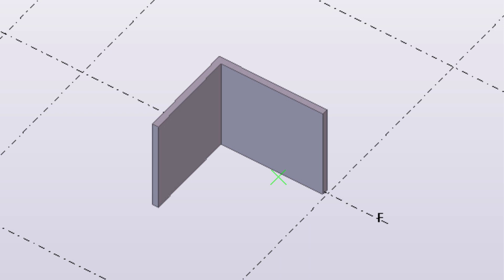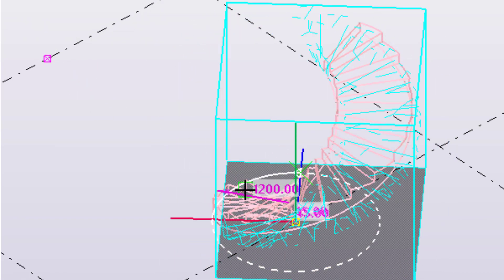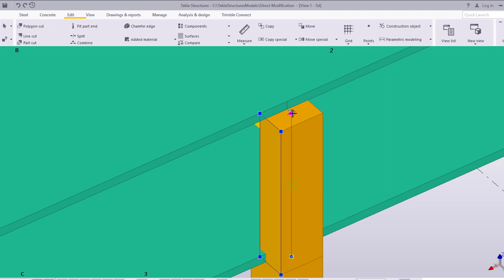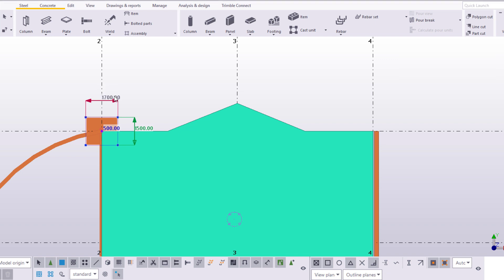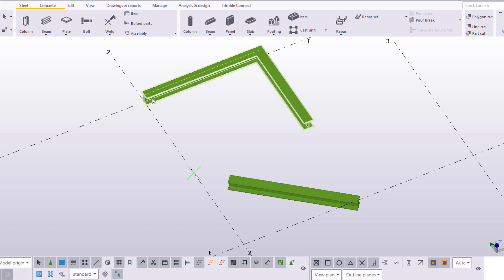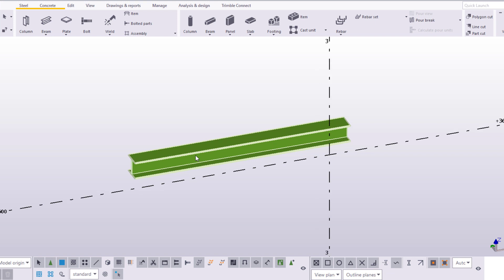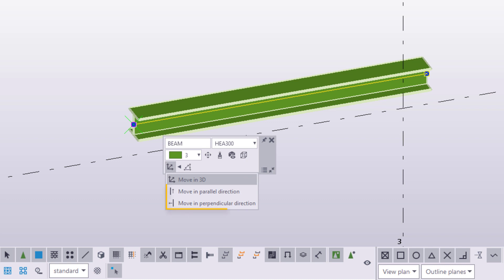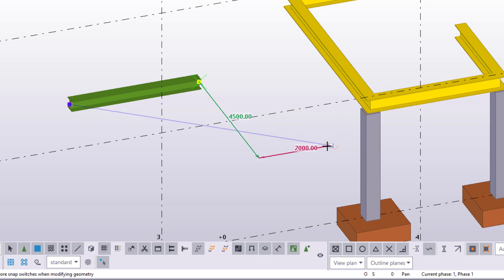Easily resize and reshape model objects in Tekla Structures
Direct modification is an intuitive and easy editing mode for parts and other objects. In this video, you will learn how to resize, reshape, and move model objects by using direct modification handles.

We cover the following:

00:04 Overview
01:20 Switch direct modification on/off
01:33 Move, resize and reshape objects
01:53 Move one end only
02:09 Lengthen objects
02:16 Modify slab shape
02:25 Add corners to slab
02:51 Hide & show midpoint handles
02:53 Modify object's dimensions
03:26 Move handles by using numeric snapping
03:56 Delete handles
04:09 Add new points at the end of object
04:31 Control visibility of dimensions
05:19 Restrict handle's movement in XY or Z direction
06:20 Restrict handle's movement in parallel or perpendicular direction
06:59 Restrict handle's movement parallel to selected plane